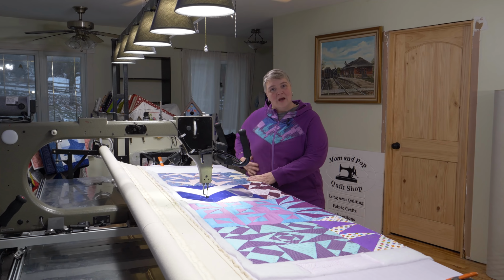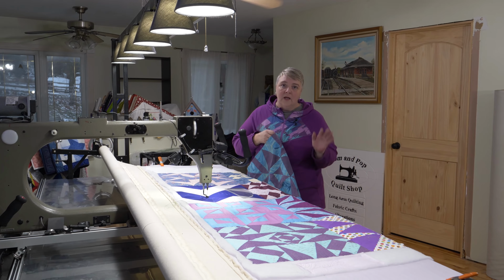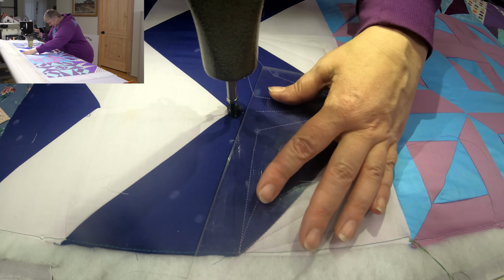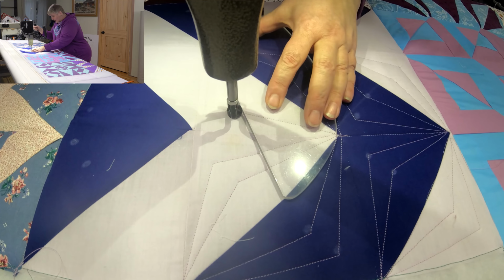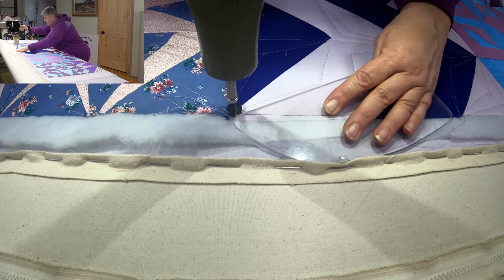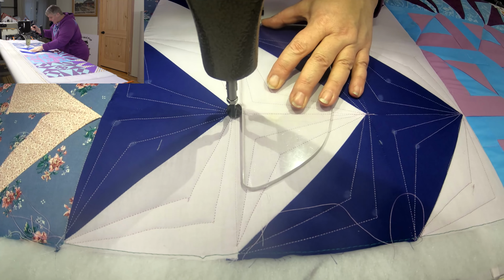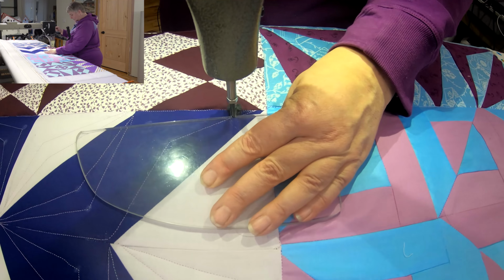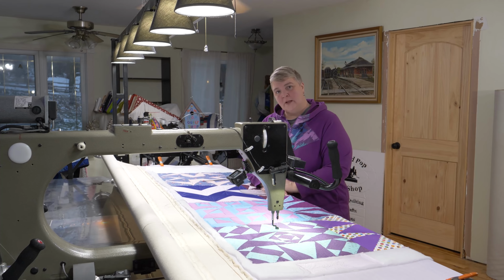Ruler Work on 2018 Tester BOTM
Having some fun with my homemade ruler and the block of the month tester quilt.  This year we are trying to have some more fun and being more free with our quilting ideas so here is one of putting geometric designs on a geometric quilt!